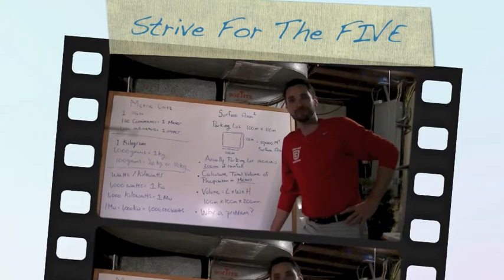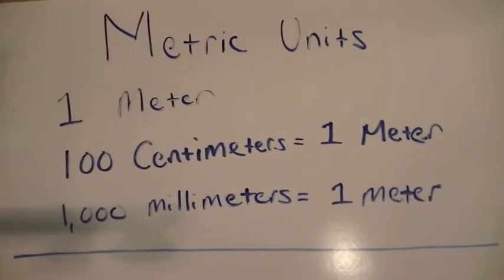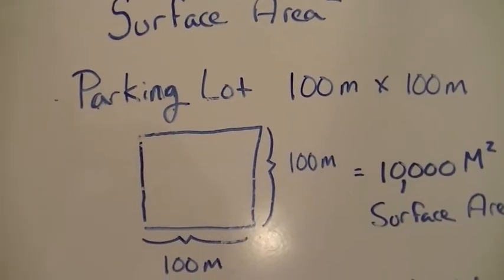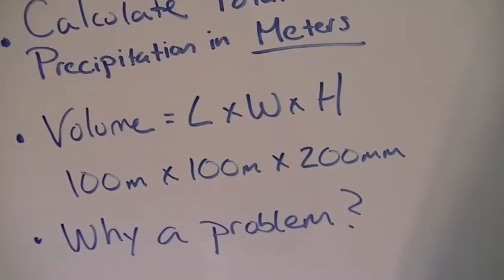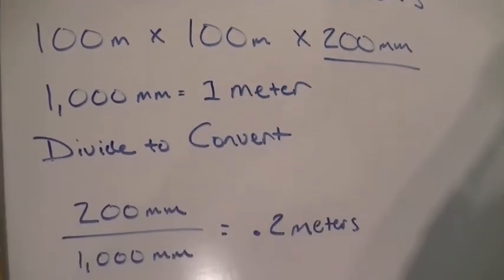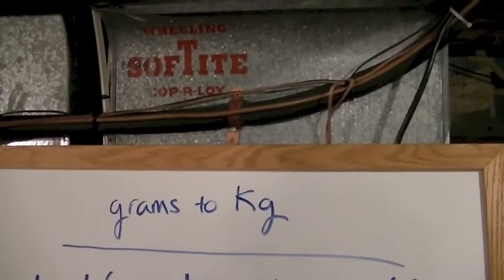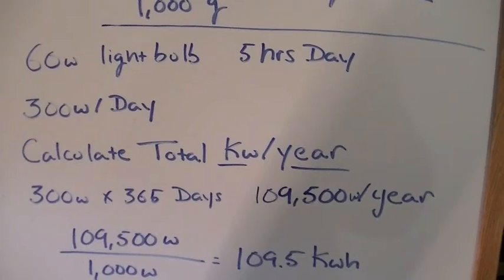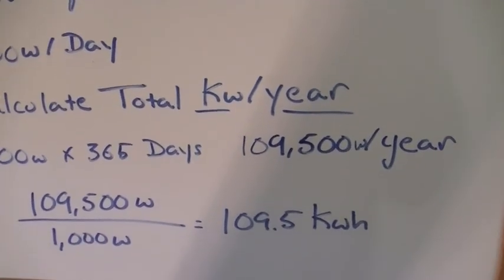Strive for the Five, Part 1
Conard High School, Chieftains
Advanced Placement Environmental Science
Video Series to help students with math based FRQs